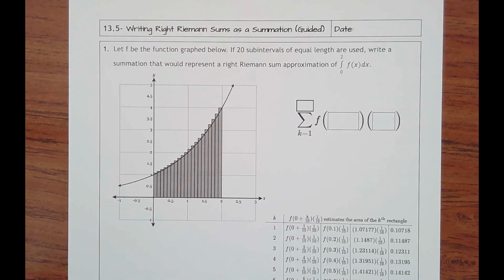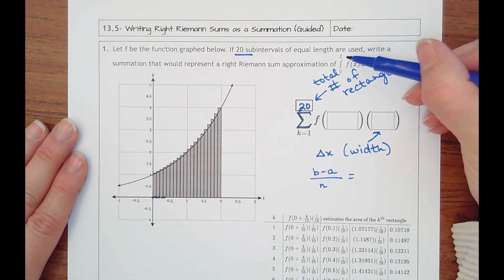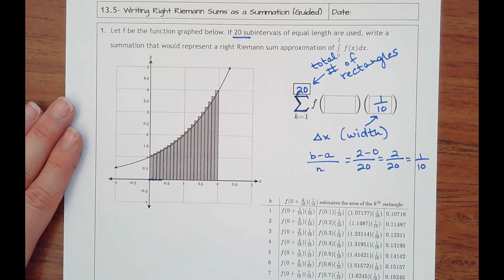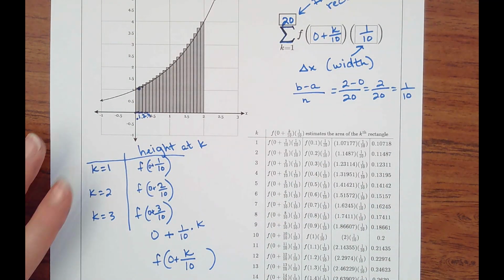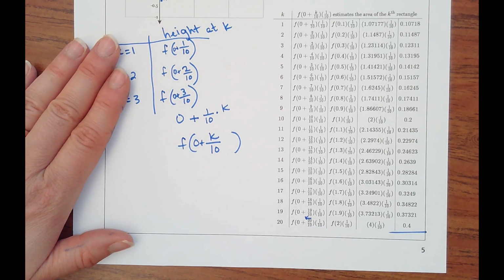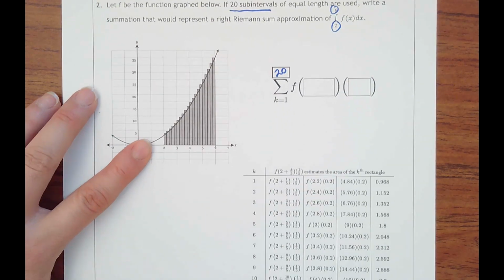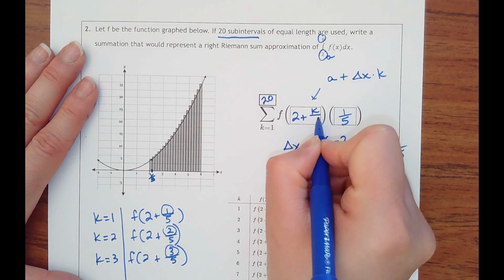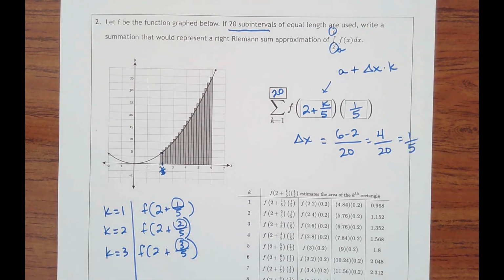13.5- Writing Right Riemann Sums as a Summation (Guided)